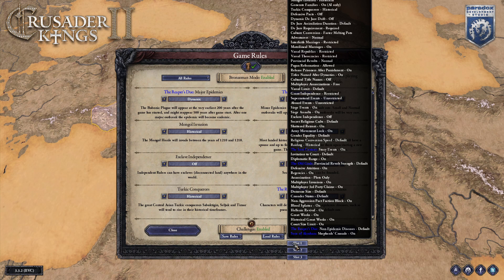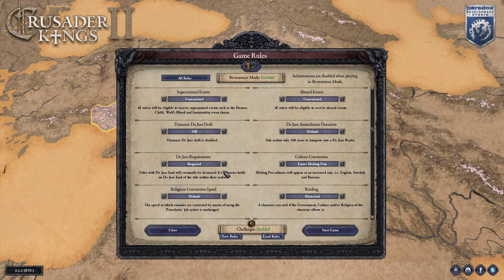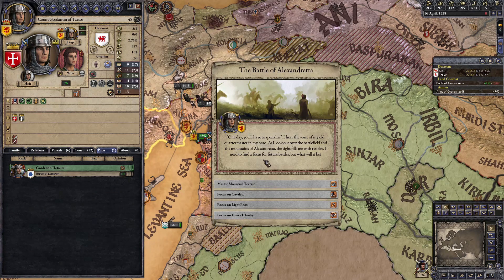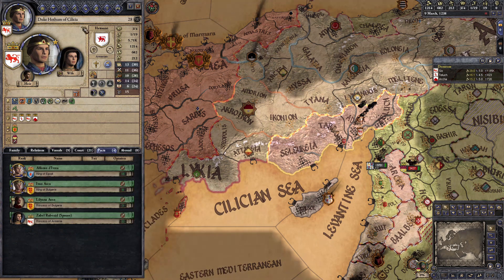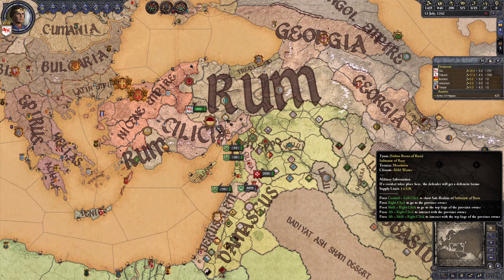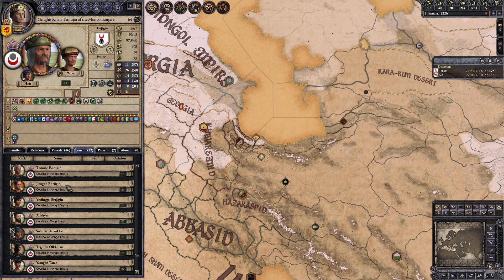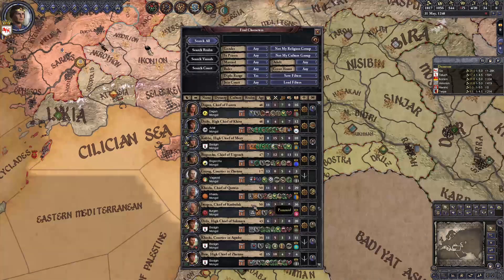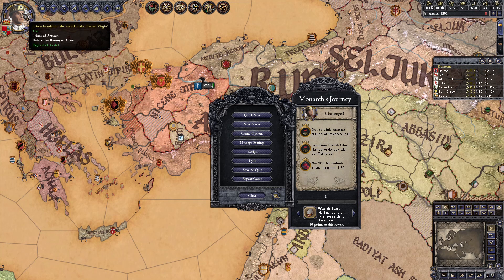Crusader Kings 2: The Monarch's Journey - Hethum I FREE DLC ONLY, ALL GOLD CHALLENGES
A guide to unlocking all gold challenges for the Hethum I Monarch's Journey, using only free DLC (The Old Gods, Sword of Islam, Sons of Abraham, and The Reaper's Due).

Mods used in this video (purely cosmetic, they do not disable Monarch's Journey challenges or Steam achievements):

0:00 Introduction
0:34 Challenges
1:18 De Jure Requirement
1:41 Starting Situation
2:08 Not-So-Little Armenia
3:57 Keep Your Friends Close...
5:33 We Will Not Submit